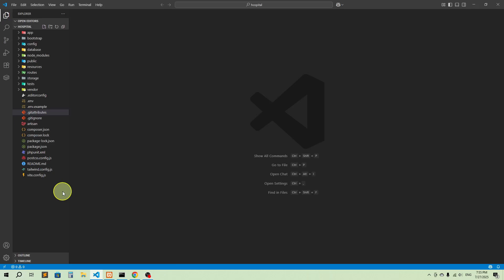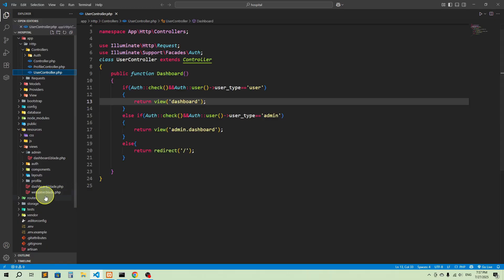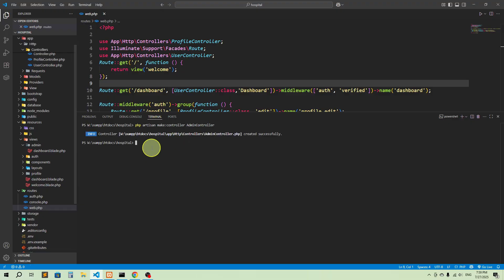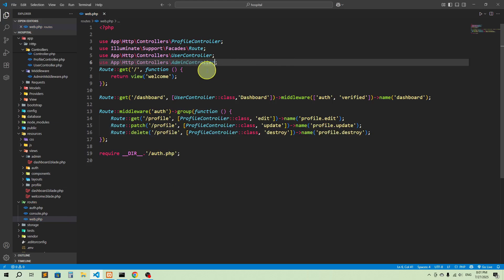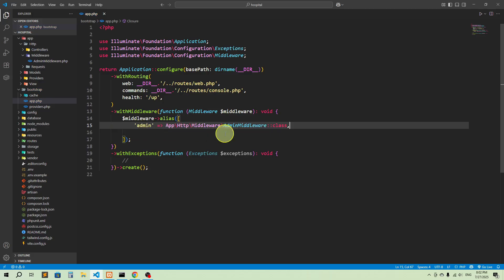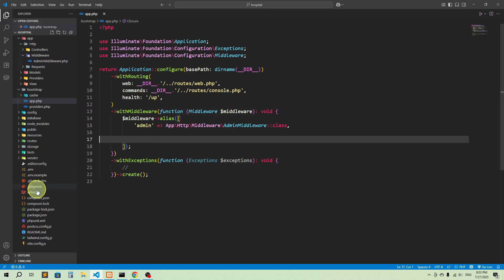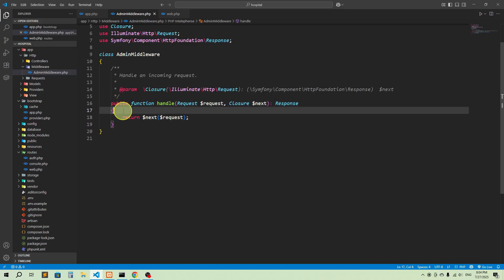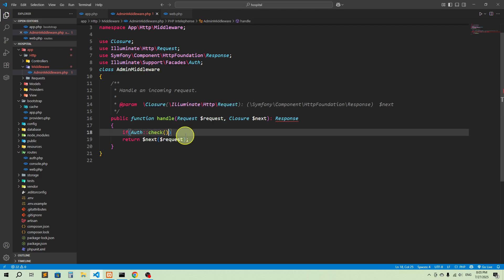#06 Making Admin Controller & Middleware to Remove Unauthorized Access | Laravel Hospital Management